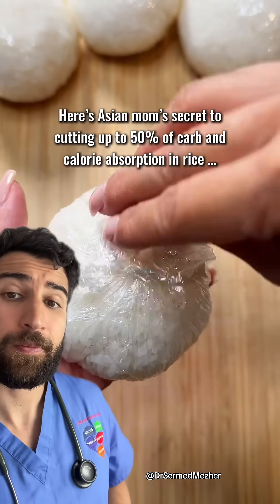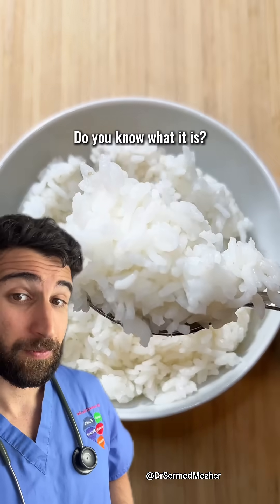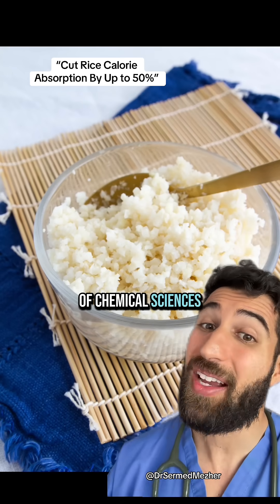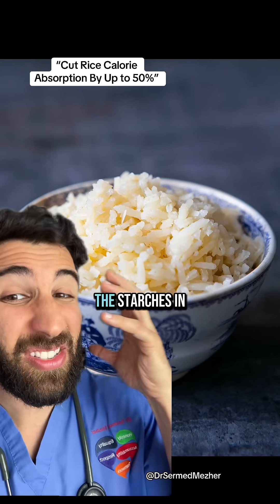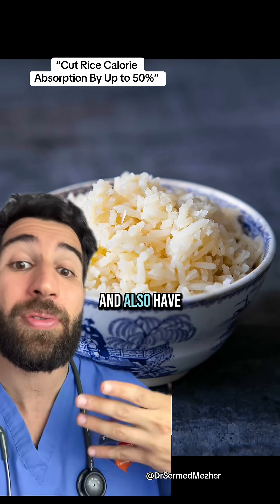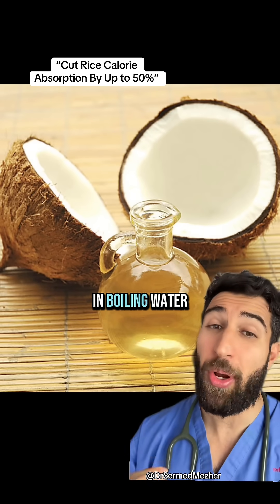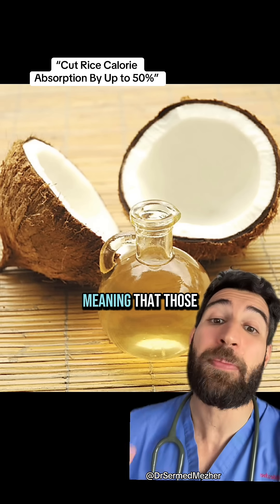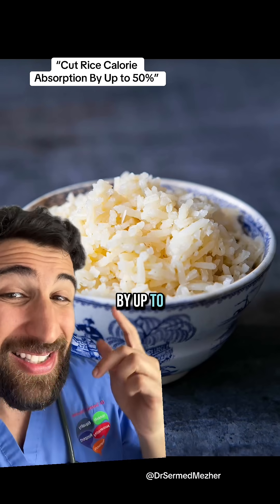“Cut Rice Calorie Absorption By Up to 50%”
Cooking rice with coconut oil and then cooling it for 12 hours can significantly reduce its digestible caloric content due to the formation of resistant starch (RS). Resistant starch is a form of starch that resists enzymatic digestion in the small intestine and instead ferments in the large intestine, where it acts as a prebiotic.

The process works as follows: when rice is cooked with a lipid such as coconut oil, the fat molecules interact with the amylose (a component of starch), forming a complex that is more resistant to digestive enzymes. Cooling the rice afterward further promotes retrogradation—a process in which the starch molecules re-crystallize into a more stable structure that is less bioavailable.

This combination of lipid interaction and retrogradation increases the proportion of resistant starch in the rice, thereby reducing the glycemic response and the number of calories absorbed. The resistant starch passes through the digestive system largely intact, contributing fewer calories and offering potential benefits for gut health and insulin sensitivity.